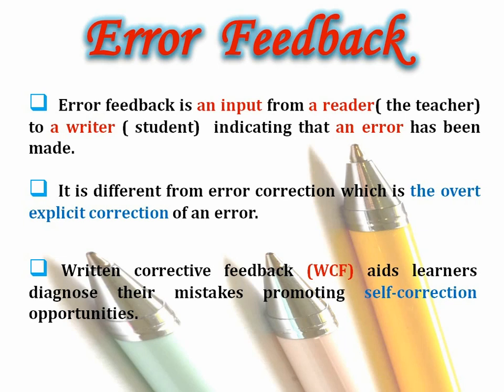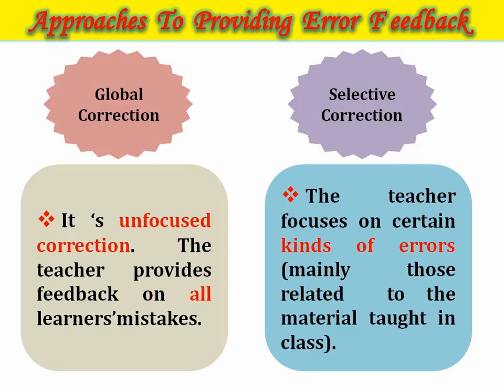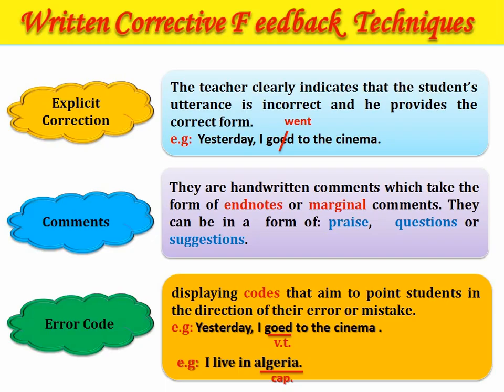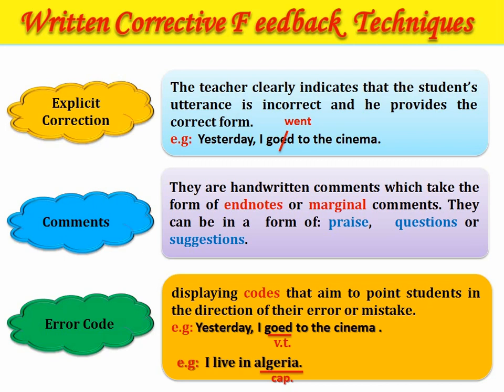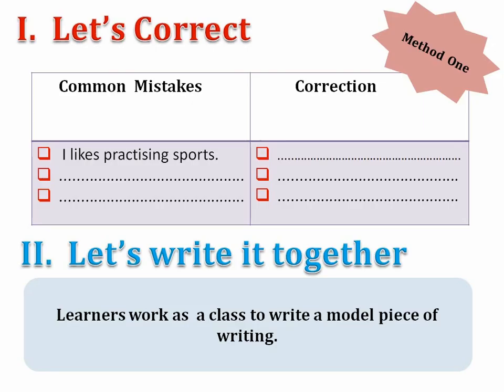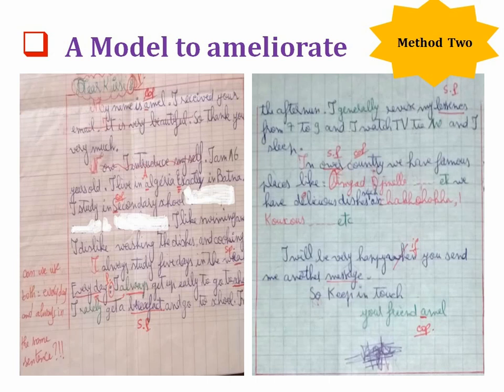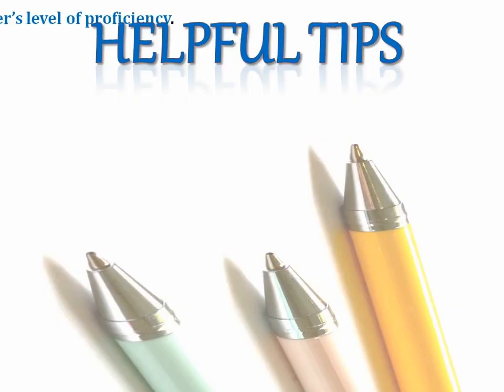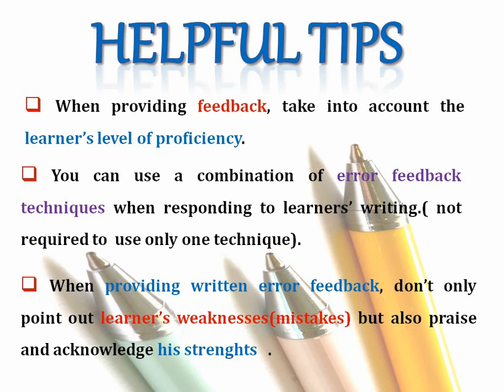Teaching Writing ( Episode Two: Written Corrective Error Feedback)